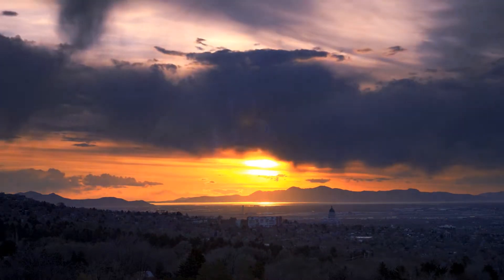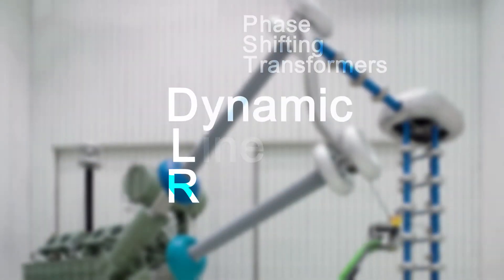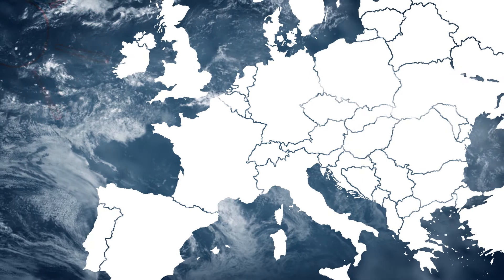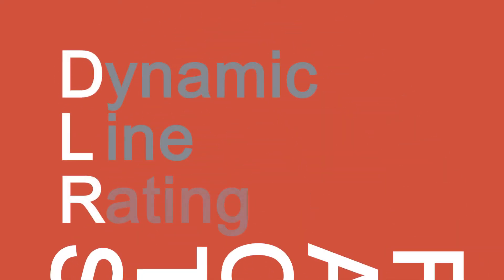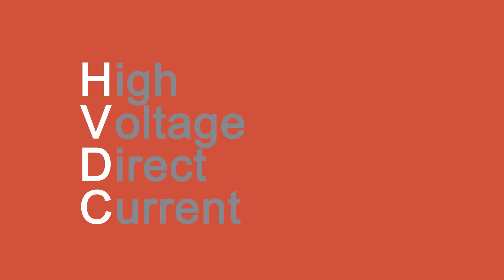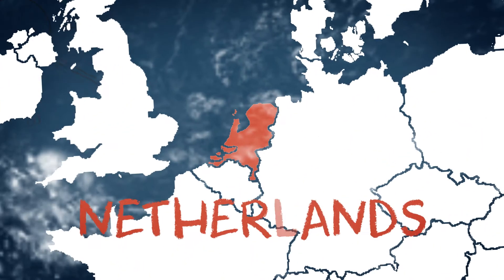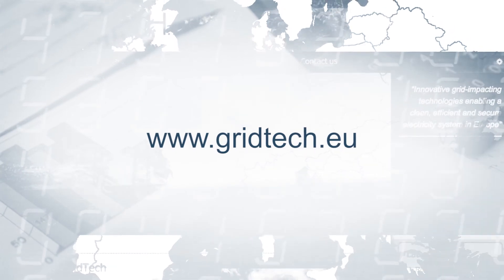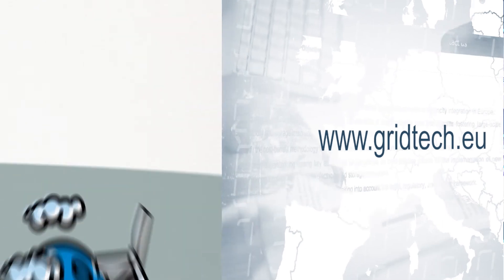GridTech project: Innovative grid-impacting technologies in the European electricity system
For the achievement of the European Union’s ambitious renewable energy targets for 2020 and beyond, extensive electricity system planning and investments are necessary. This covers electricity generation capacity, transmission networks, and supporting technologies and measures that will ensure clean, secure and efficient energy supply.

The main objective of the GridTech project is to conduct a fully integrated assessment of new grid-impacting technologies and their implementation into the European electricity system. This will allow comparing different technological options towards the exploitation of the full potential of future electricity production from renewable energy sources (RES-E), with the lowest possible total electricity system cost.